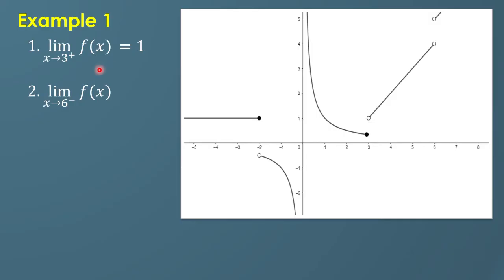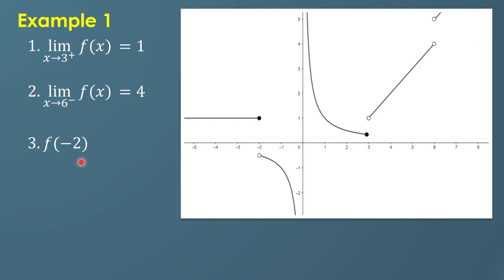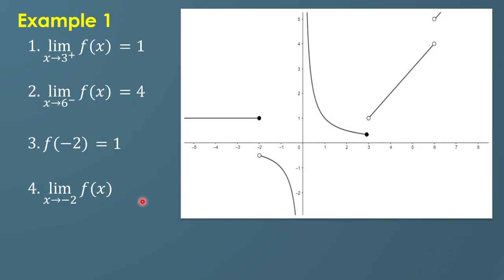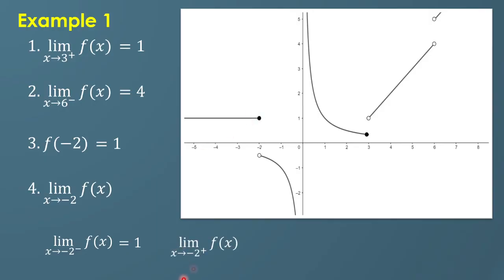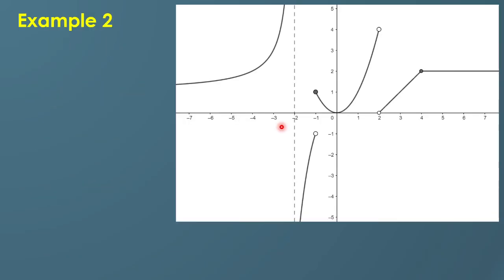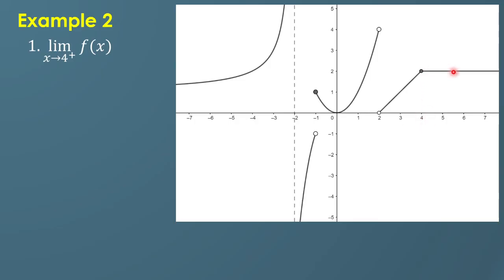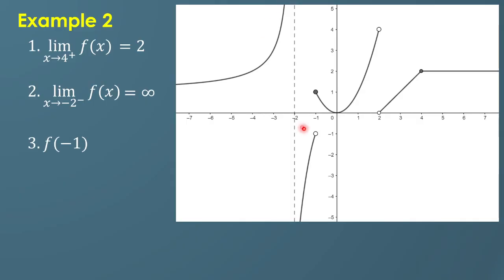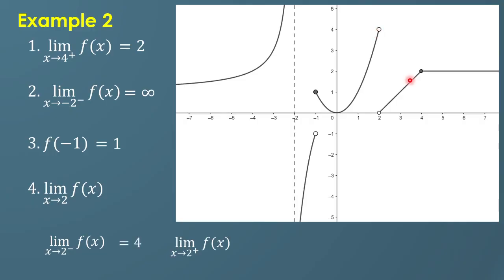Evaluating Limits Using Graphs (Basic Calculus)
This video presents how to easily evaluate the limit of a function using graphs.

This topic is in accordance with the K12 Curriculum for Grade 11 (Senior High School) students.